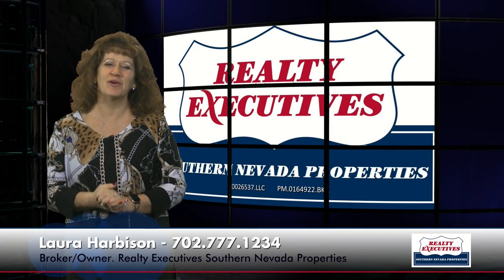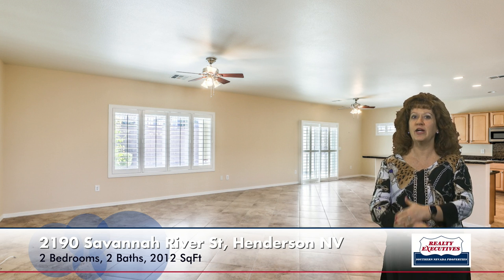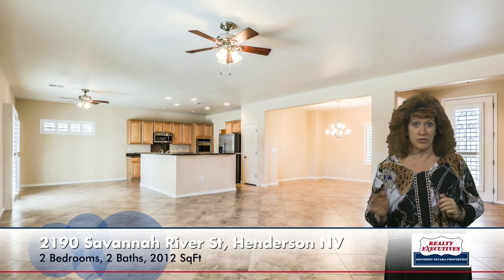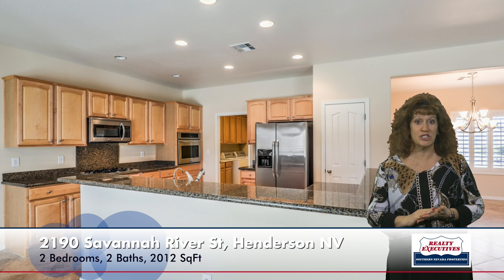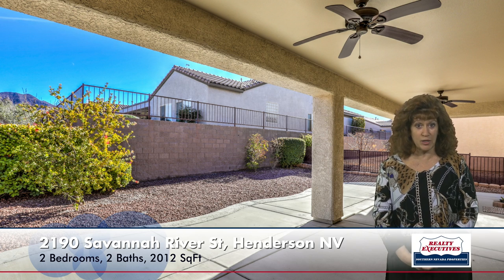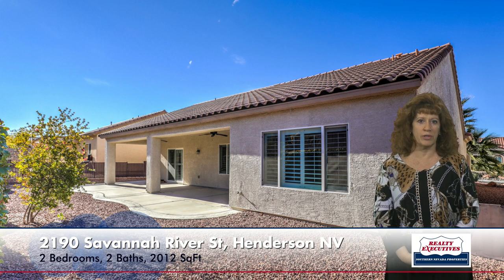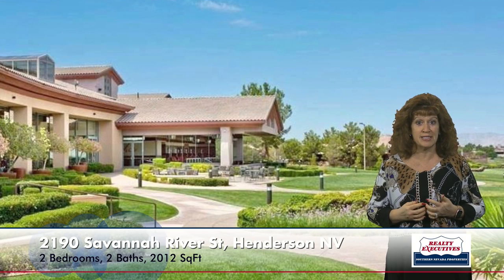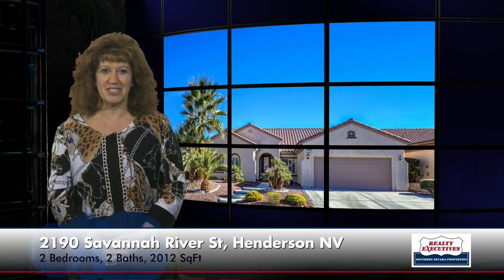Tour 2190 Savannah River Street, Henderson, NV with me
2190 Savannah River Street, Henderson, NV. Call for an inquiry or to reserve a date for a private viewing of this gorgeous home in Sun City Anthem!  Also give us a call if you’re looking into selling or buying a home and we'll happily provide you the important information that you will need.

PROPERTY DETAILS:
Fantastic Jackson Model with Open Floorplan!
Approximately 2,012 Sqft of Living Space
2 Bedrooms + Hobby Room, 2 Baths, 2 Car Garage
Kitchen features Granite Countertops, Upgraded Maple Cabinets w/Pull-Out Shelves, Breakfast Bar, Nook w/CF, Recessed Lighting, Tile Flooring and Stainless Steel Appliances (Dishwasher, Refrigerator, Gas Cooktop, B/I Oven and Microwave)
Large Great Room w/ Ceiling Fan and Tile Flooring
Oversized Laundry Room with Cabinets, Utility Sink, Washing Machine, Dryer and Hobby Room/Area
Master Suite with Ceiling Fan and Walk-In Closet w/Organizers and Door to Patio
Master Bath with Raised Vanity, Dual Sinks, Shower w/Grab Bar and Garden Tub
Secondary Bedroom with Ceiling Fan and Cable Jack
Secondary Bath with Raised Vanity and Tub/Shower Combination
Dual Pane Windows w/Planation Shutters
Raised Panel Doors
Upgraded Front Door
Tile set on Diagonal
Finished 2 Car Garage with Automatic Door Opener
Water Conditioner Loope (plumbed)
Back Yard w/Covered Patio w/Patio Extension
Low Maintenance Landscaping with Decorative Rock and Shrubs on Automatic Irrigation System on Timer
Fabulous Sun City Anthem amenities include 3 Clubhouses, State of the Art Gym, Theater, Indoor and Outdoor pools, Tennis, Pickle Ball, Bocce Ball, and so much more!

ADDITIONAL LINKS:
Las Vegas Home Valuation Analysis